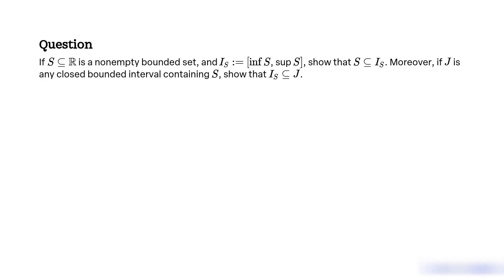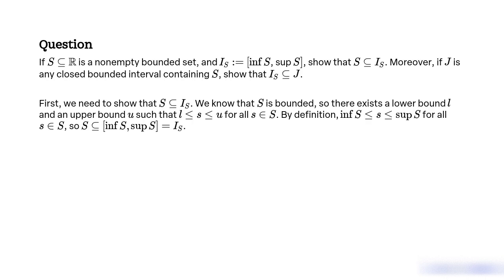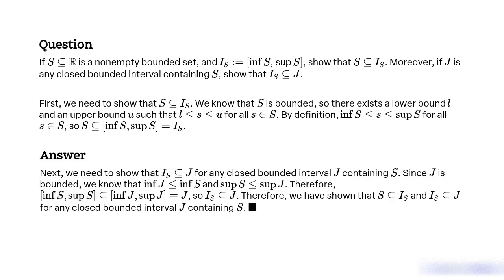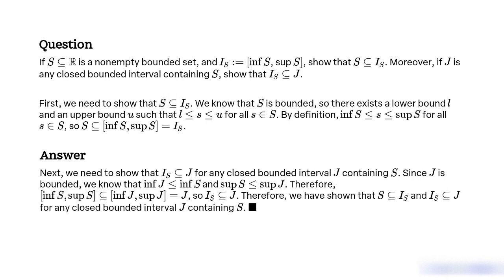if s subseteq mathbbr is a nonempty bounded set and i sinf s sup s show that s subseteq i s moreover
If
 is a nonempty bounded set, and
, sup
, show that
. Moreover, if
 is any closed bounded interval containing
, show that